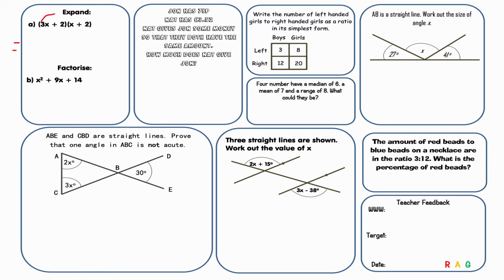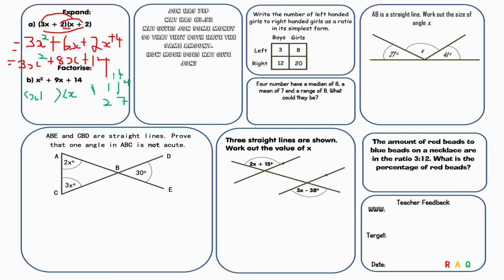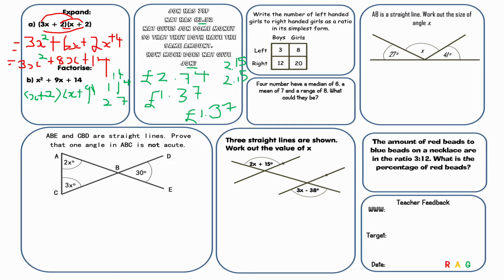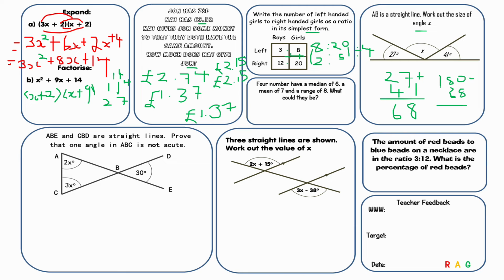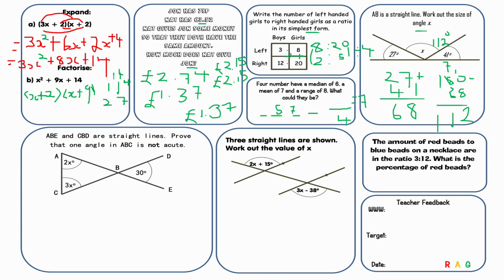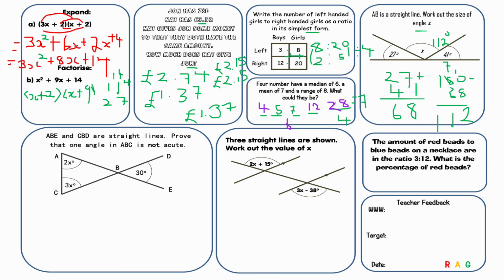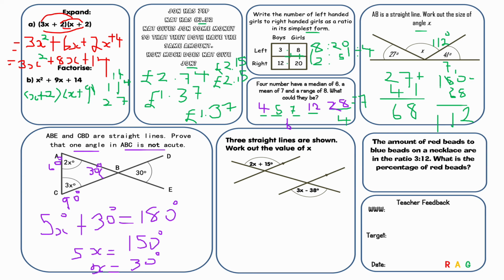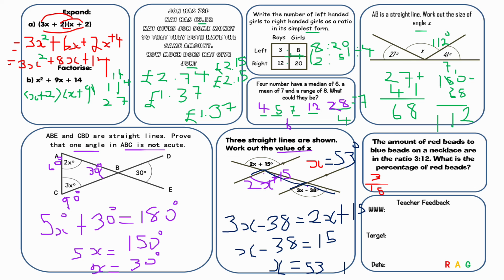GCSE Exam Style Questions Foundation & Higher Tier Crossover Topics | GCSE AQA | GCSE Edexcel | OCR!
Dear all

Revision for paper 3

Kind Regards

Abdallah W